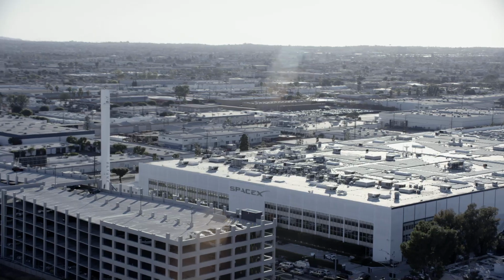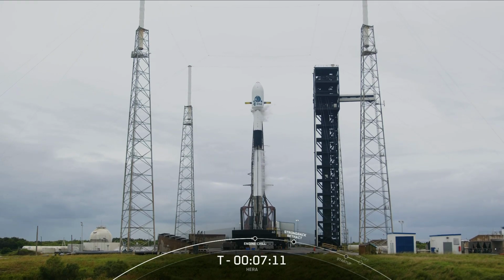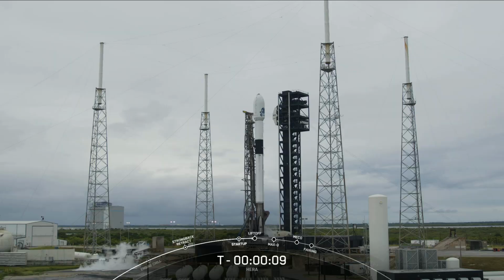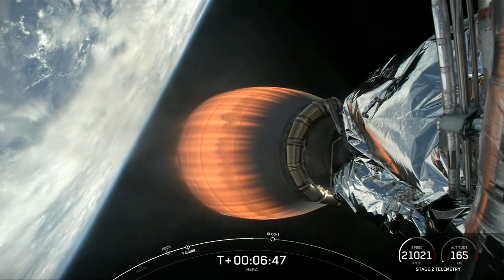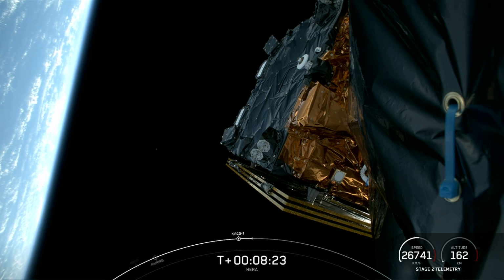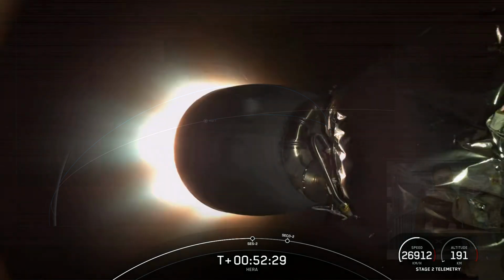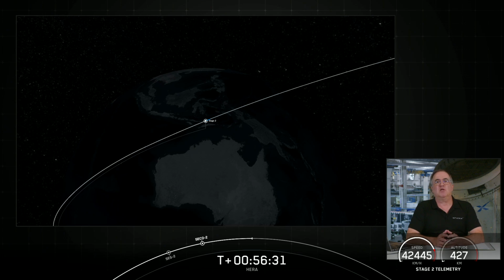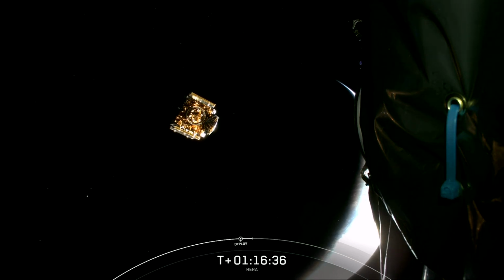SpaceX Hera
On Monday October 07, 2024, SpaceX launched the Hera mission with a Falcon 9 Block 5 from Space Launch Complex 40 at Cape Canaveral SFS, FL, USA.

Description generated from the Launch Library 2 API.

Rehosted on YouTube by The Space Devs.

The Space Devs does not own the rights to this content.